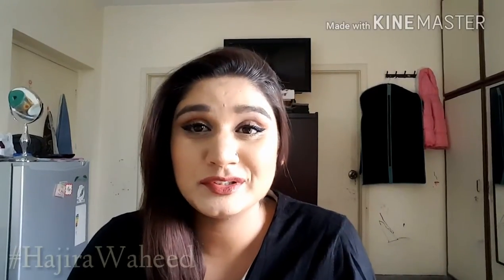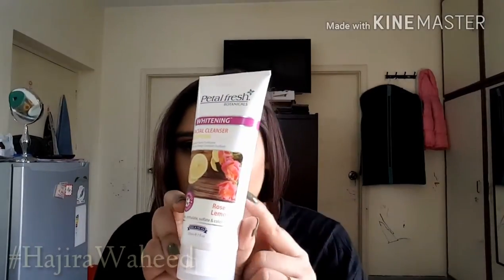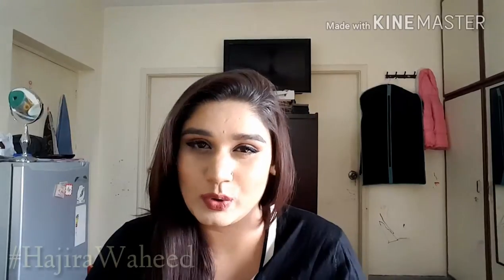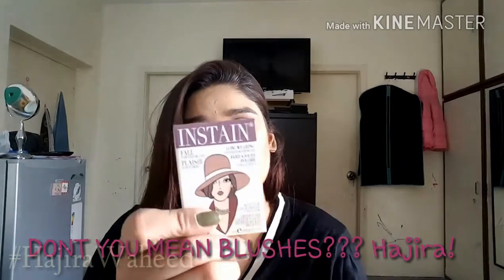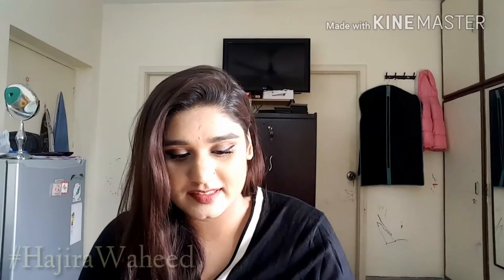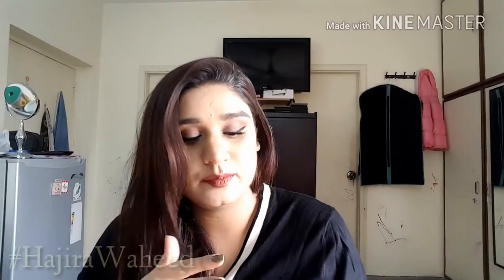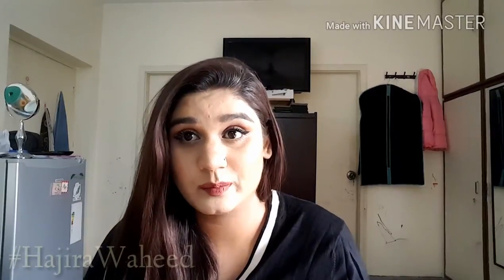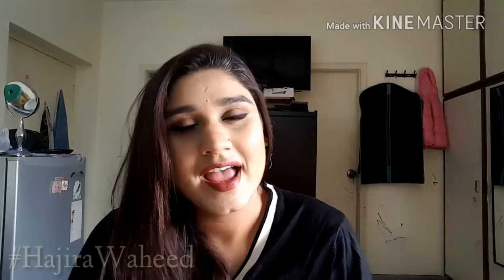Drugstore Haul#essence# beauty uk#rivaj#etc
Hello my lovlies! First Haul of 2017. So excited to share it.
XOXO

Starting Music Courtesy: Quik Editor on Google play